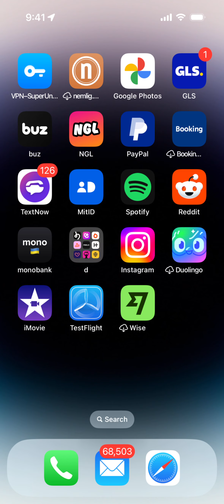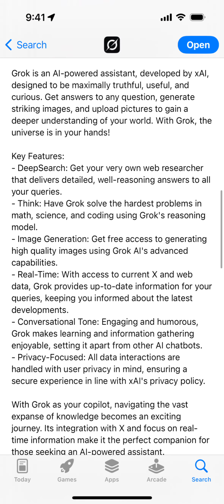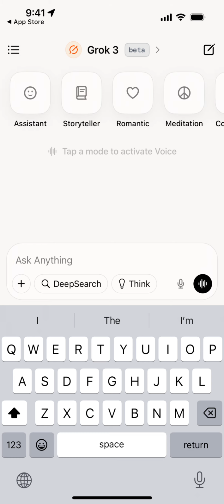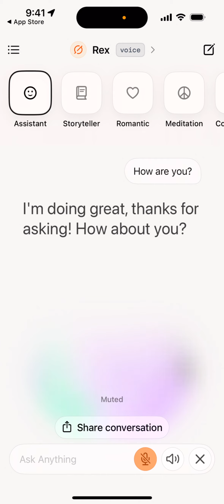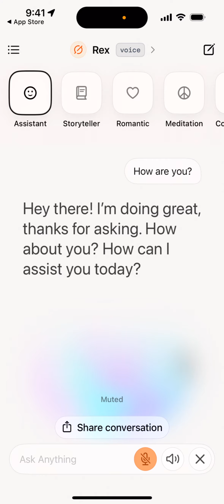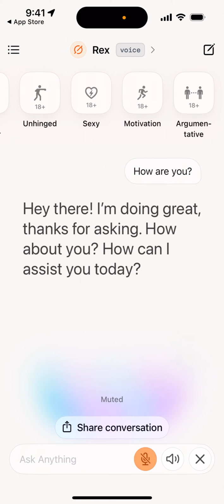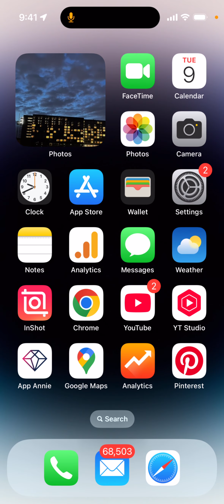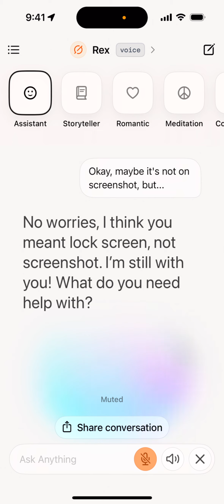GROK 3 VOICE MODE FULL TUTORIAL